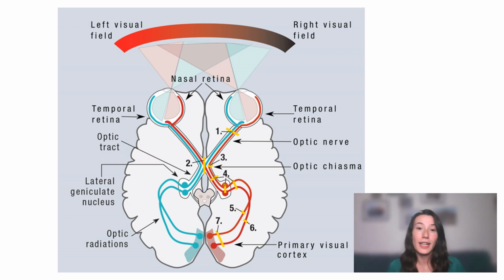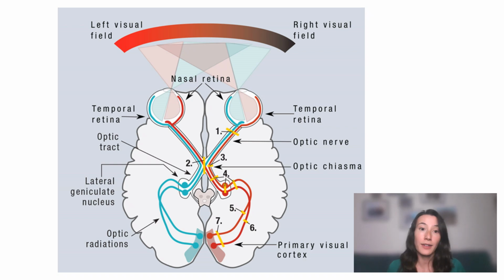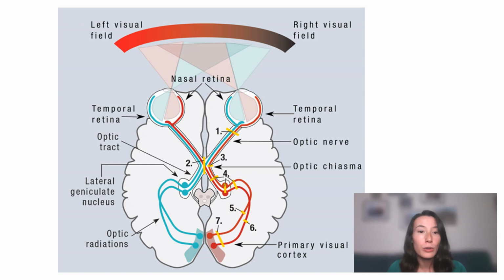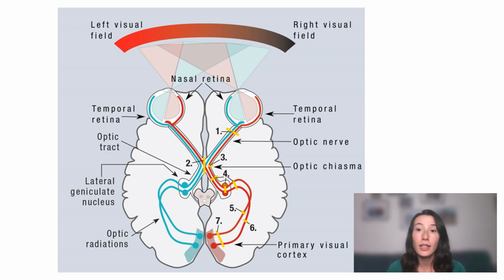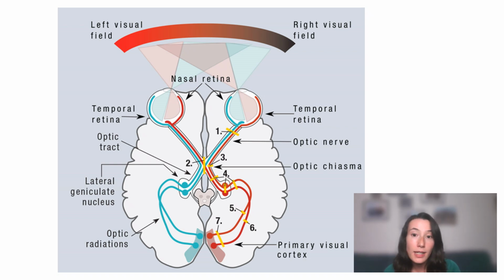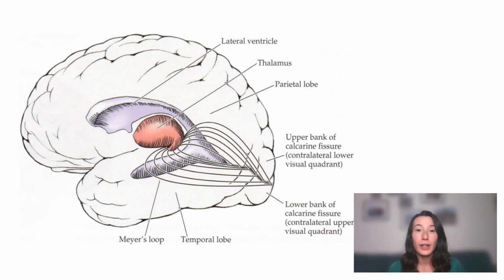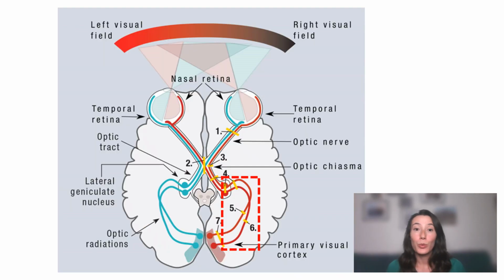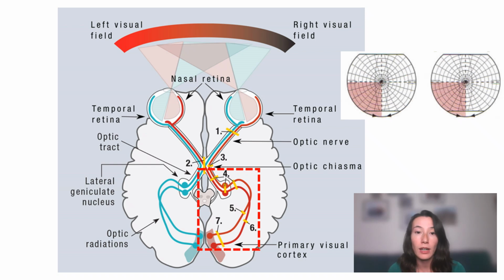Contralateral Inferior Quadrantanopia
Learn EVERYTHING you need to know about Contralateral Homonymous Hemianopsia, including the pertinent visual pathway involved and pathophysiology behind it, for physical therapists!